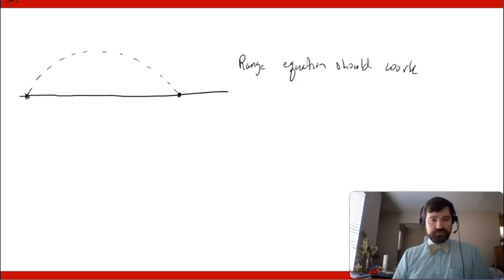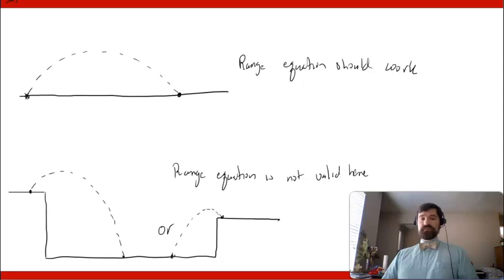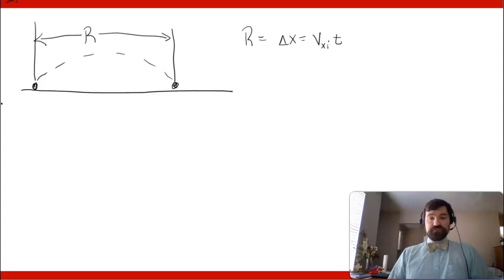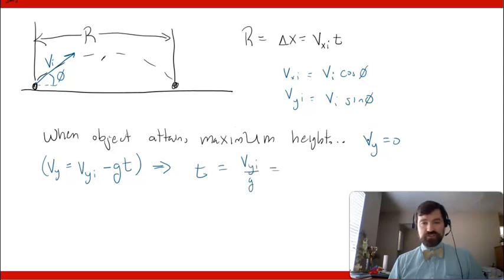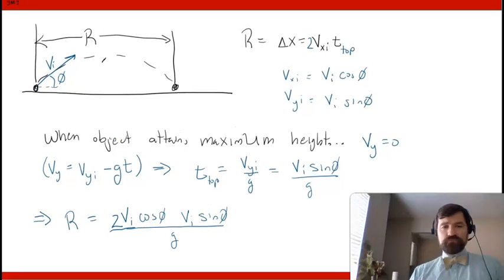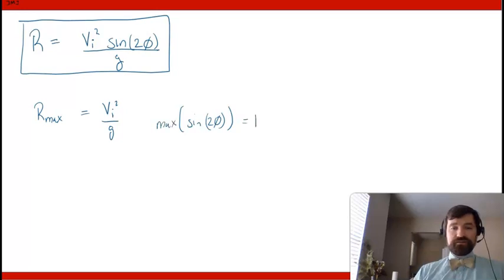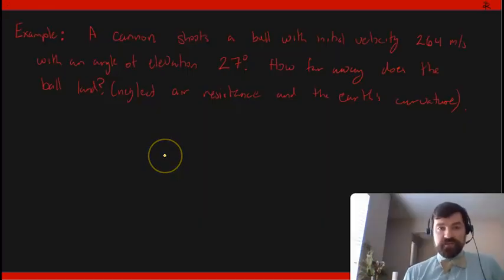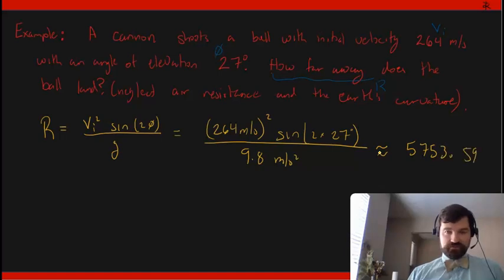The Range Equation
A short introduction to the Range Equation in projectile motion.